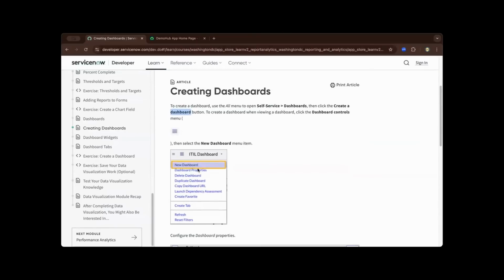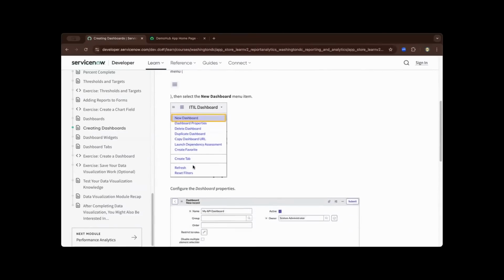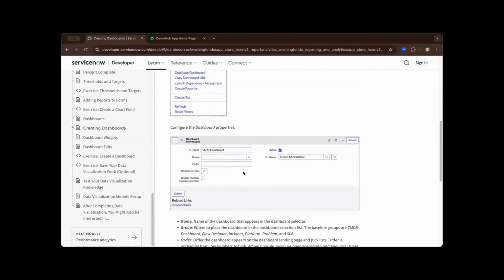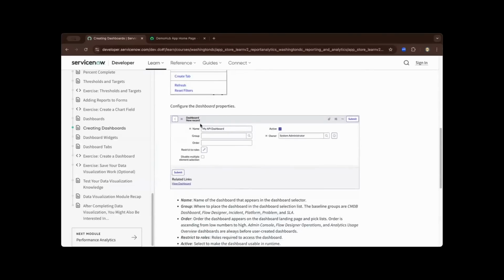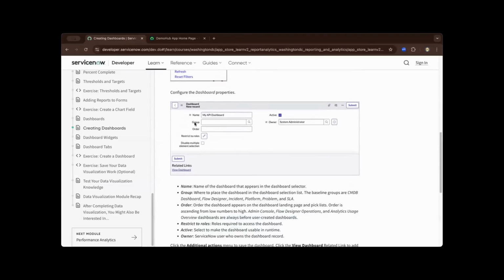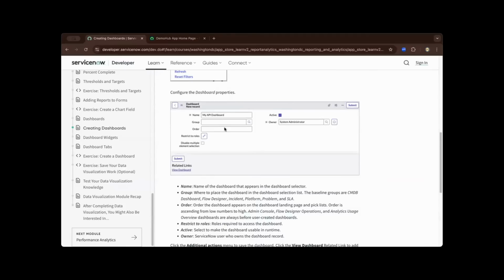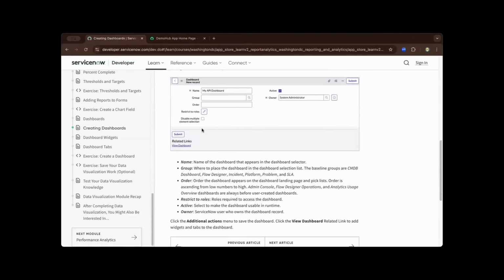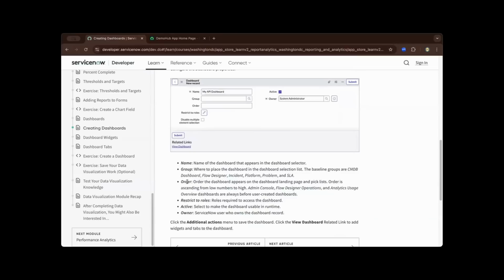ServiceNow Dashboards and Reports: Creating Dashboards (Legacy)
We’ve added new content and better quality versions to this collection. Enjoy! 📺✨ You can watch the latest 2025 release here: How to Create ServiceNow Reports and Dashbaords (2025)
The demoed strategies, will still apply with the new look and feel.